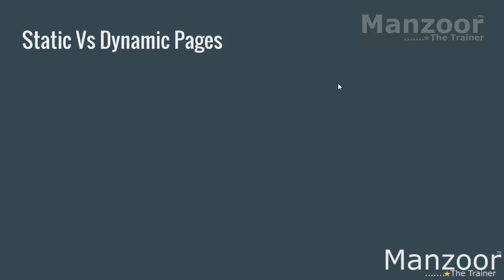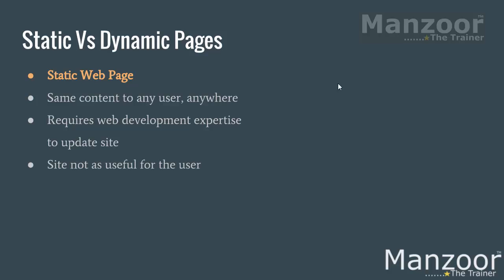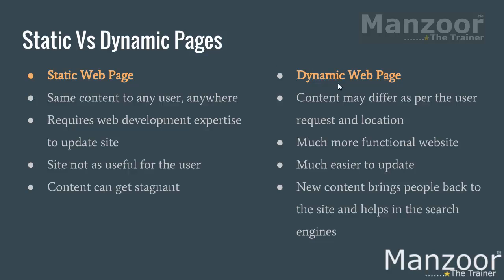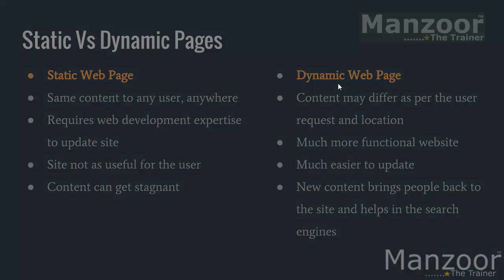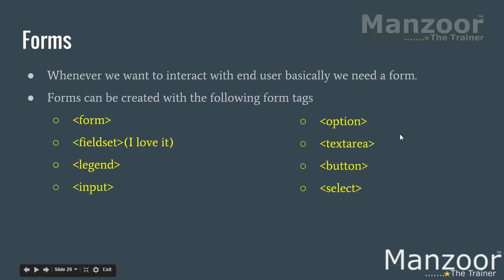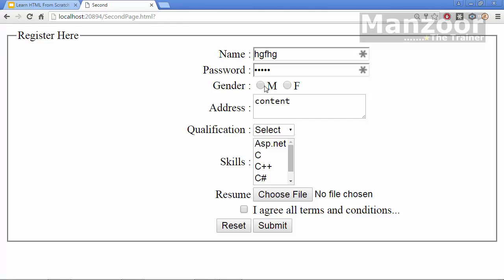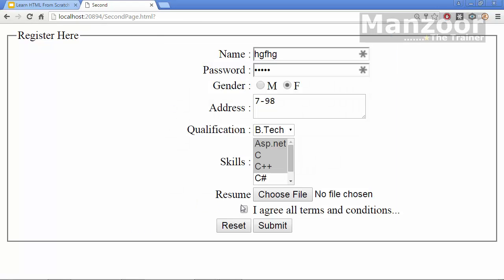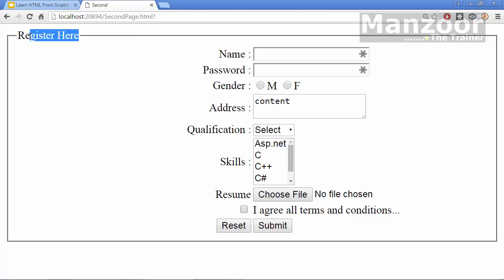Static Vs Dynamic Website (10 of 18)